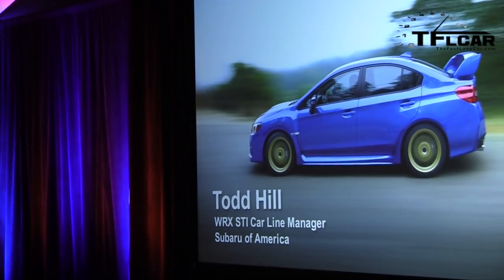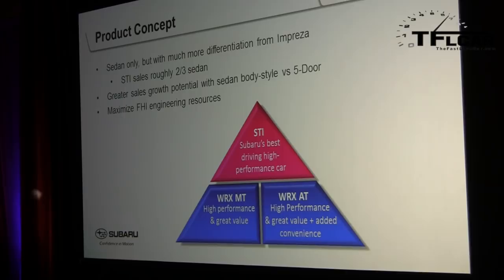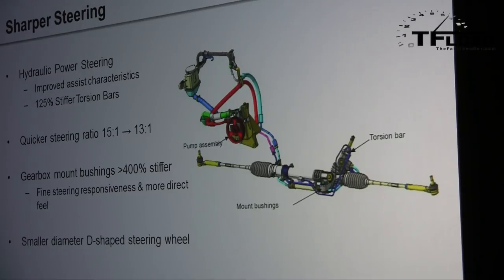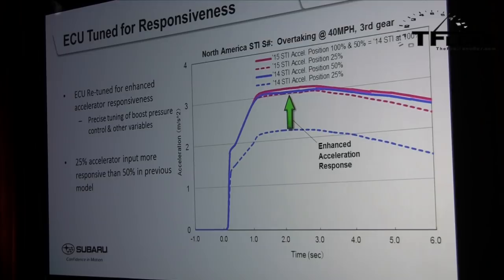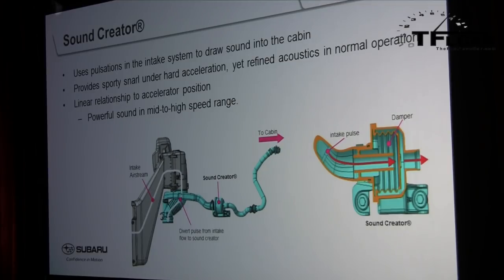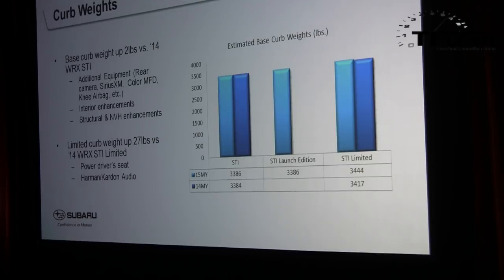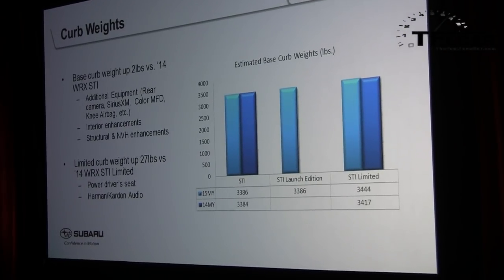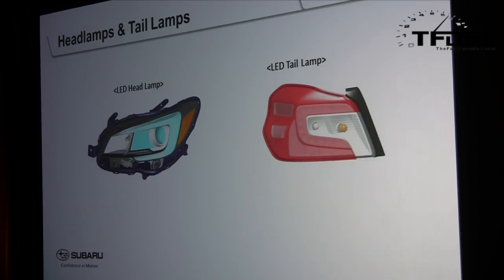2015 Subaru WRX STI: More Than Everything You Ever Wanted to Know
)The 2015 Subaru WRX STI is a Rally race car that you can drive on the street and even more importantly use as your everyday ride. If you are ready to geek out on the STI. this is the video for you. If you love powerpoint presentations that go into the smallest details. this is the video for you. Ready or not here's another TFLcar exclusive video that tells you more than everything you ever wanted to know about the new Subaru WRX STI.